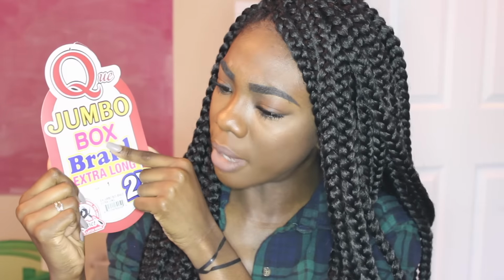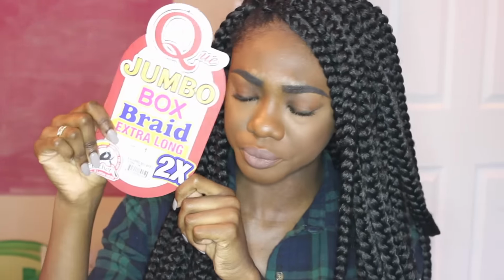Timelapse Crochet Box Braids | Courtney Lynn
Here's a super quick timelapse of me doing my box braids with crochet braids.  Took no time at all!
O P E N   F O R   M O R E

Hair used:
9 x Shake & Go Que Box Braids Extra Long [Color 1]

Editing:
iMovie

NO public Facebook
NO Twitter

About Me:
Name: Courtney (Cece)
-21 years old
-Senior in college
-Double major: Fashion Merchandising & Marketing/Management
-From St. Louis, MO